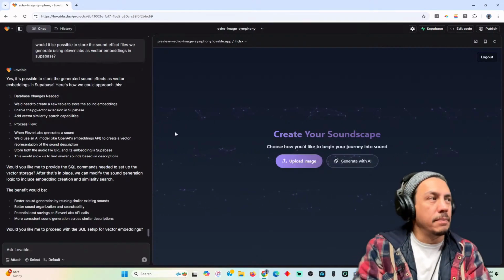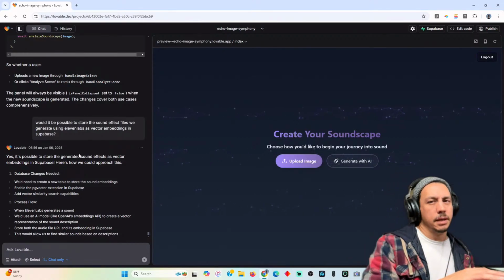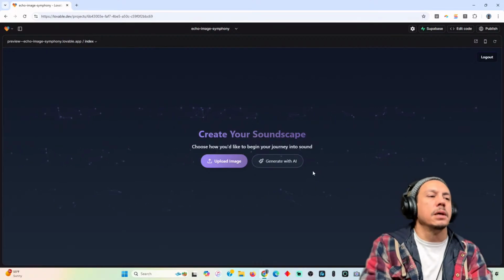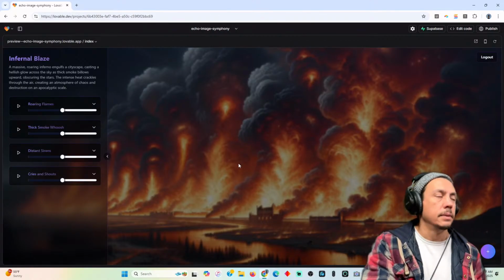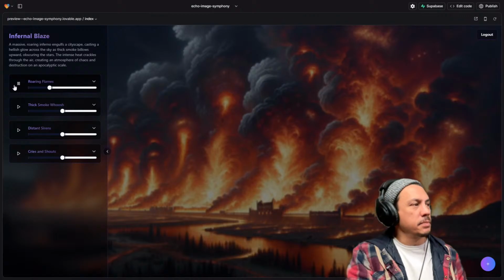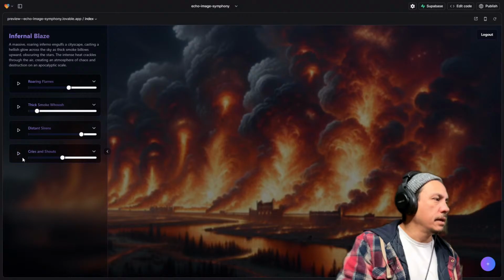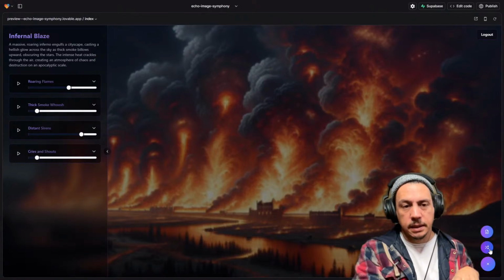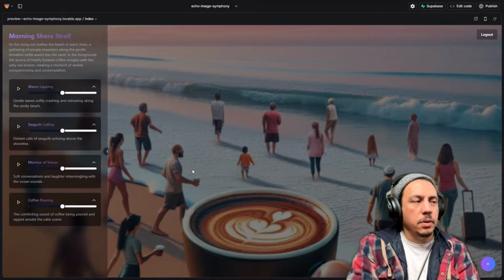Building Soundscapes with AI: My Latest Project Updates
In this livestream, I discuss my latest project developments focused on creating an AI-powered soundscape generator using tools like Lovable, OpenAI, and 11 Labs. I walk through the process of building the application, including how I leverage AI for sound generation and scene creation. The stream also highlights the evolution of my no-code approach, challenges faced, and the features I've implemented so far. Join me as I explore the capabilities of these innovative tools and share my vision for future enhancements.